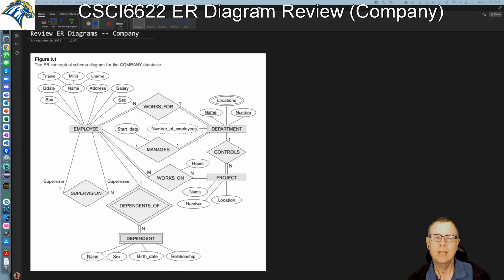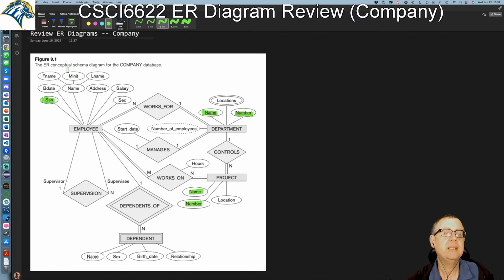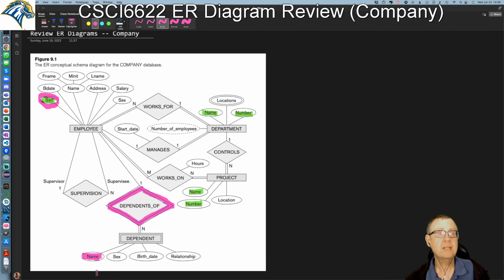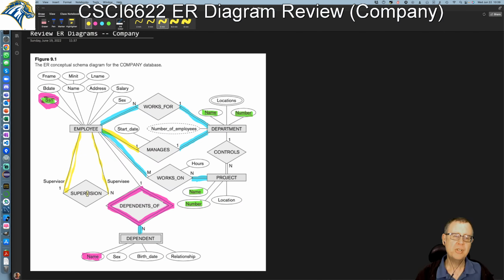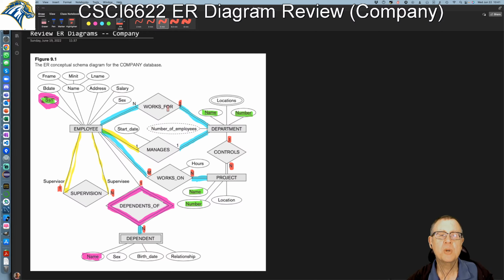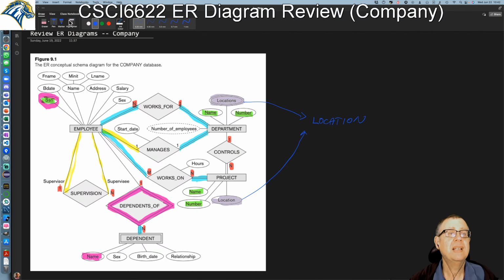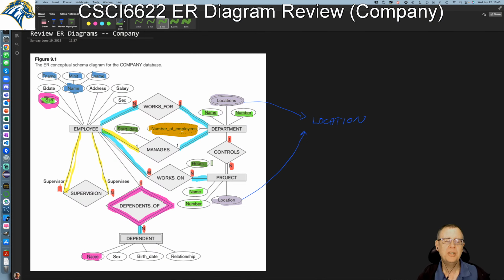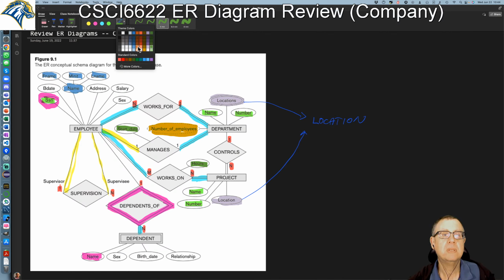CSCI6622 Review of ER Diagrams (Company)